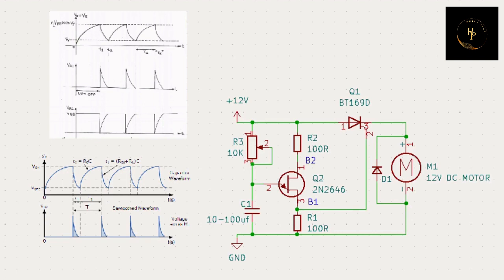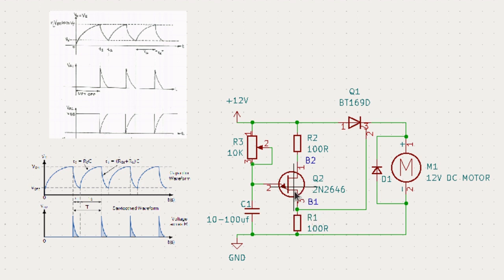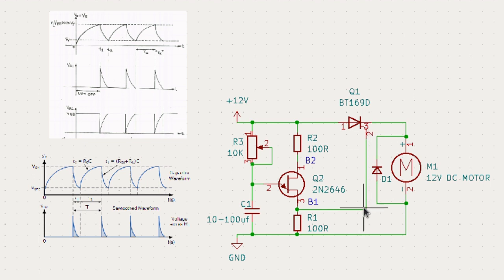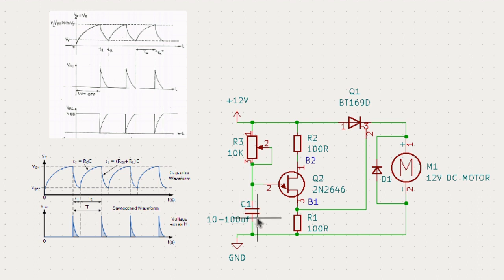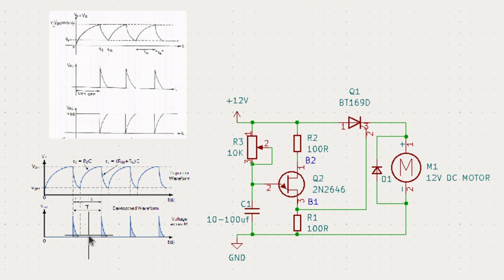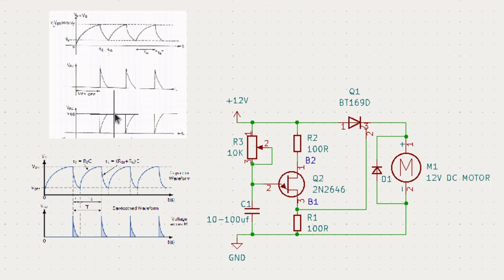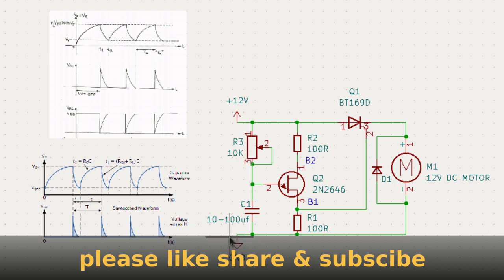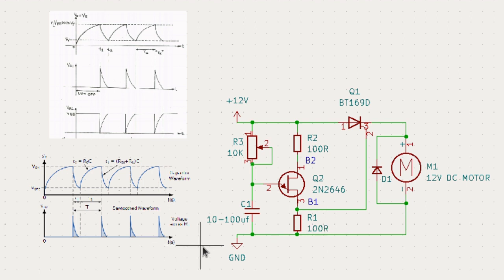[23]Relaxation oscillator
The relaxation oscillator contains energy storing devices like capacitor and inductor. These devices are charged by a source and discharge through a load. The shape of the output waveform of the relaxation oscillator depends on the time constant of the circuit. Relaxation oscillators are used to produce low[clarification needed] frequency signals for applications such as blinking lights (turn signals) and electronic beepers and in voltage controlled oscillators (VCOs), inverters and switching power supplies, dual-slope analog to digital converters, and function generators.